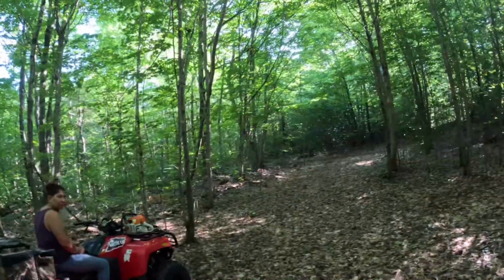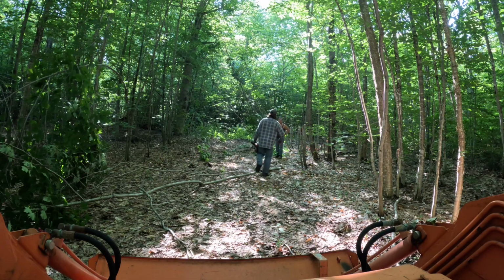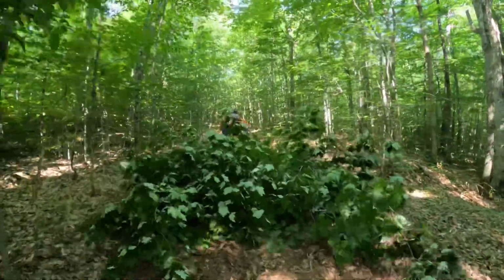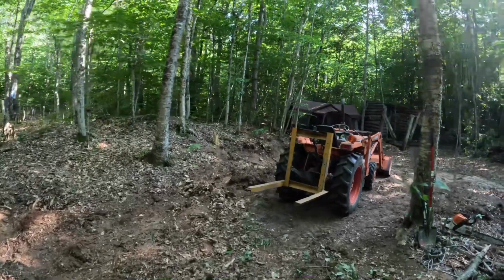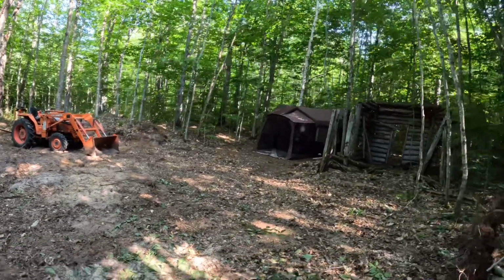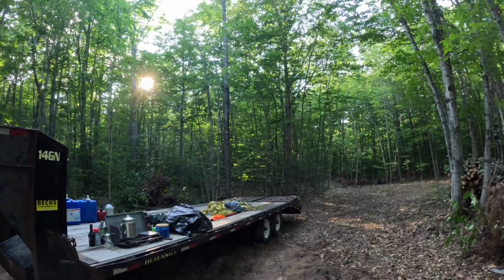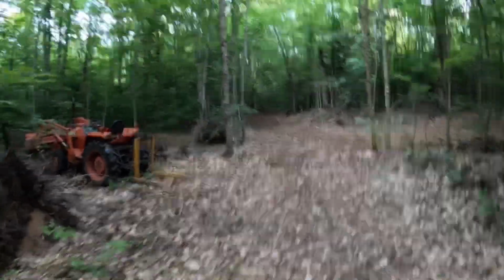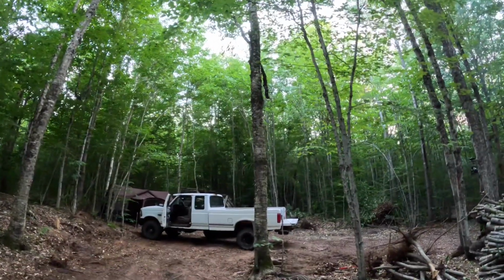Off grid Developing land Tractor What A lot of help I think The trailer is stuck ￼￼￼￼￼